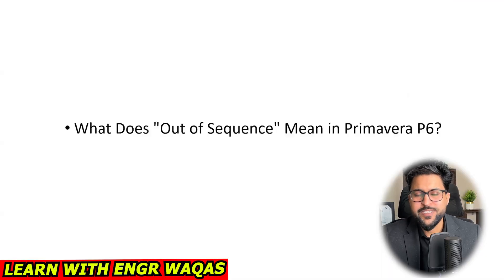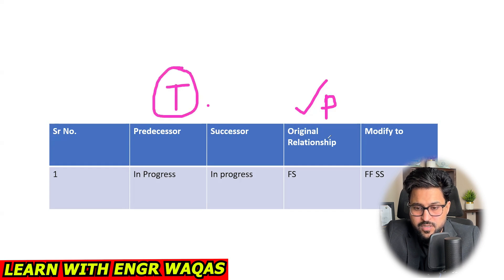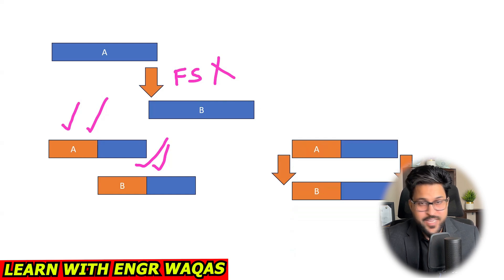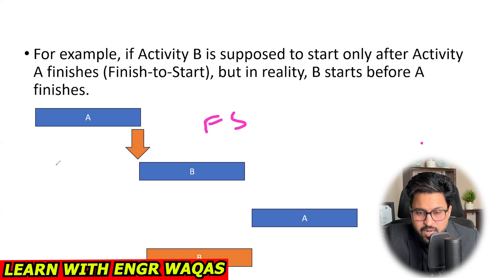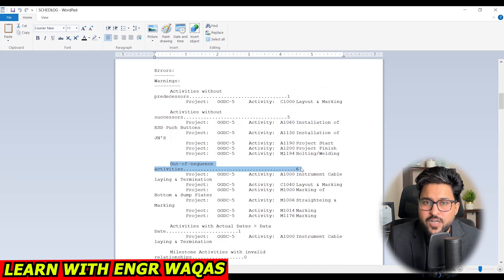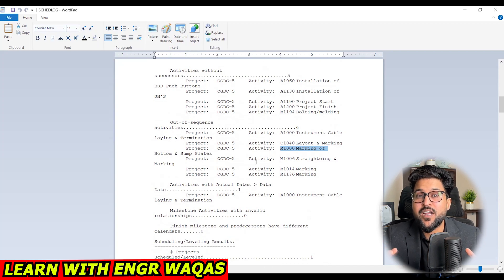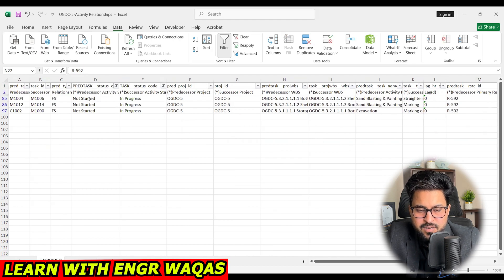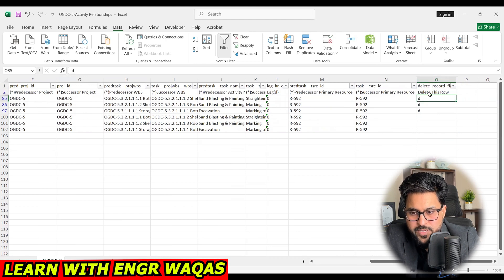How to resolve Out of Sequence Activities in Primavera p6 ? | Project Tracking Issues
Struggling with Out of Sequence Activities in Primavera P6? In this tutorial, we’ll walk you through the causes, impact, and step-by-step solutions to fix out-of-sequence activities in your project schedule.

🔹 What You’ll Learn:
✅ Why out-of-sequence activities occur in Primavera P6
✅ How they affect project tracking and forecasting
✅ Methods to identify and fix them efficiently
✅ Best practices to maintain a well-structured project schedule

Whether you're a planning engineer, project scheduler, or project manager, this video will help you improve schedule accuracy and avoid critical errors in project tracking.

Whether you're a planning engineer, project manager, or oil & gas professional, this video will provide practical insights and hands-on techniques to enhance your project scheduling and control skills in EPC oil and gas projects.

✨ Watch Now & Take Your Project Planning Career to the Next Level! 🚀👷‍♂️
4-6 Weeks Live Session with Real and detailed Project scheduling Tracking to find Jobs in GC

For Enrollment in Live Session